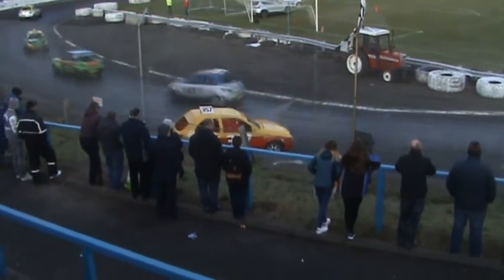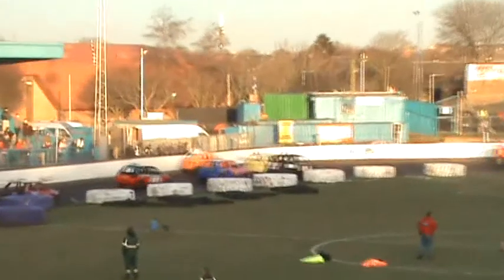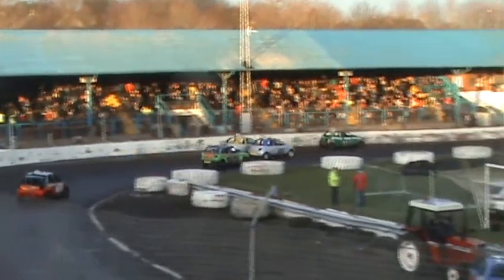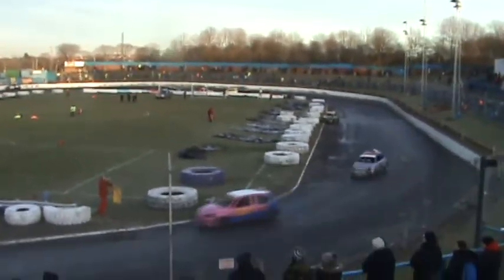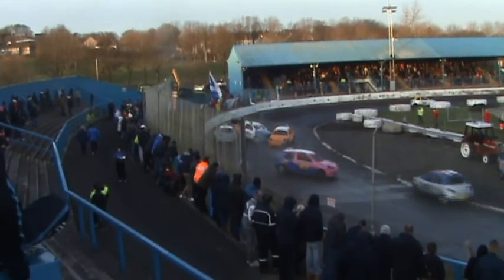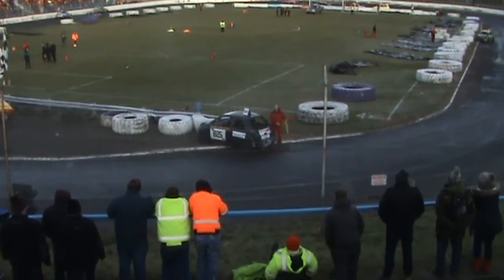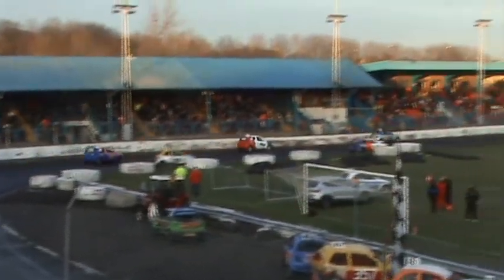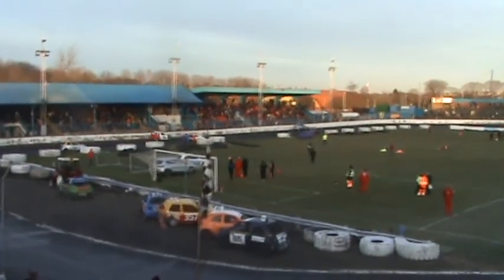Cowdenbeath Racewall Prostocks race2 7th January 2018